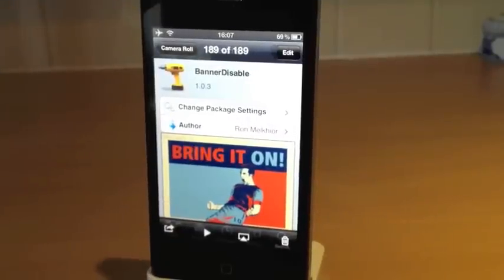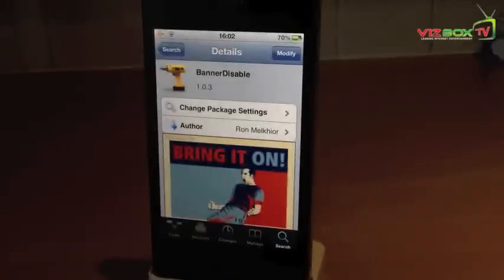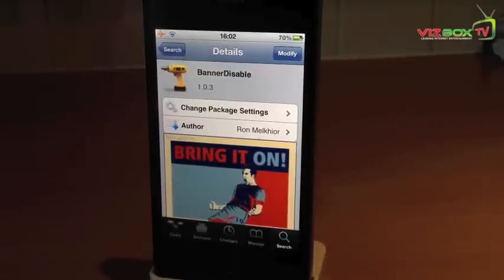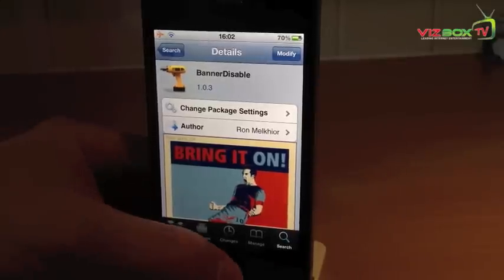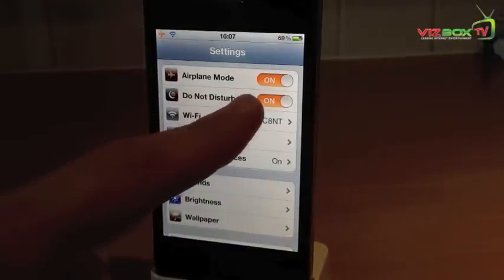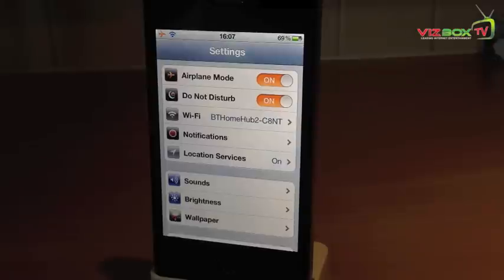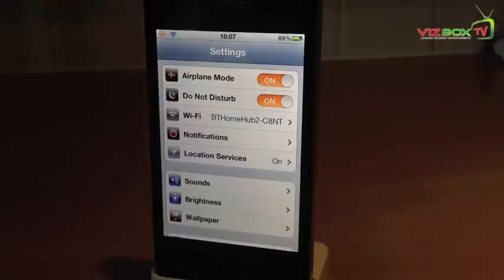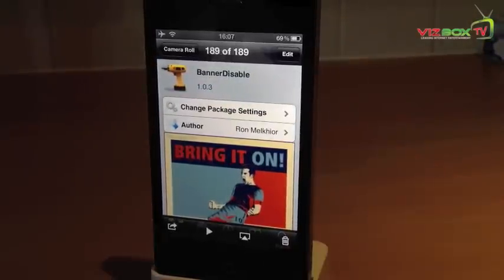How To Get Do Not Disturb Feature From iOS 6 On iOS 5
this is a video tutorial on how to get the do not disturb feature on your iOS 5 device. BannerDisable is free in cydia its made by ron melkhior.